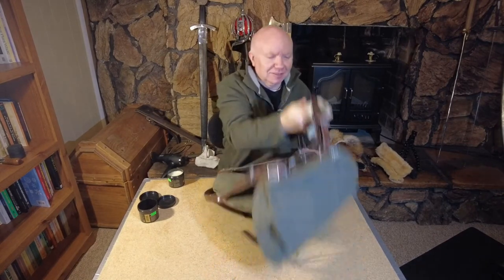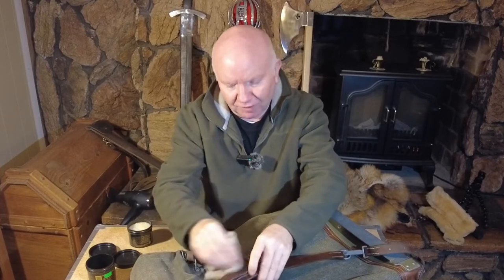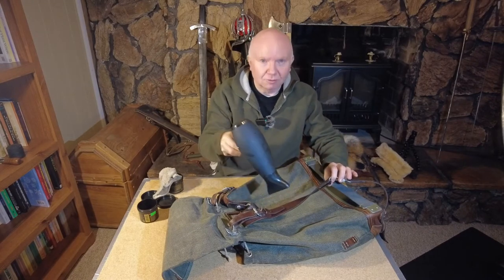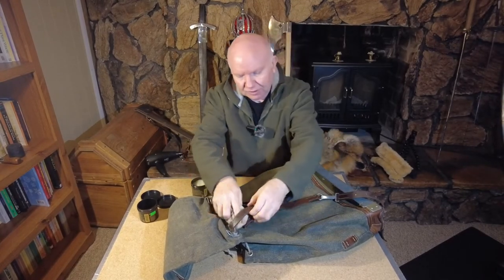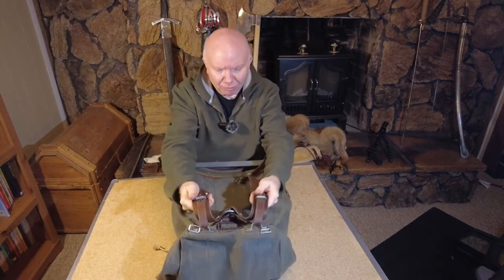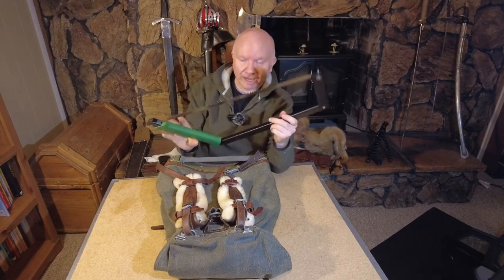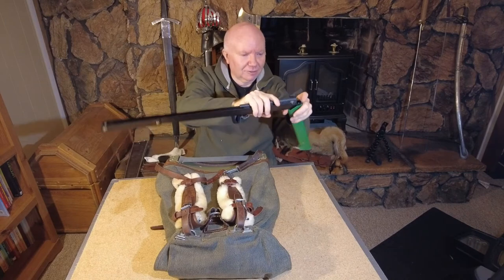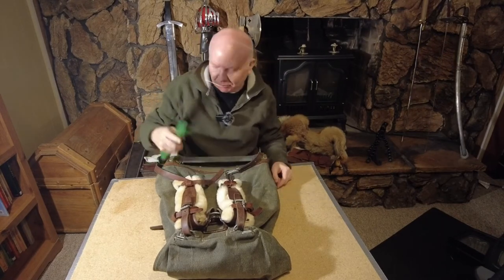BUSHCRAFTING PACK, Waterproofing Leather, My Hatchet, Swords And My Agawa Boreal 24 Saw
I dug out my old canvas and leather backpack and decided to start using it again. In this video I'll show you how to rejuvenate and waterproof the leather and how I added sheepskin padding to the shoulder straps. I'll also show you some of the other things I've built over the years, my sword insanity my Agawa Boreal 24 saw and my Kershaw hatchet.

Tomas

Video Chapters:
0:00 Opening Music by Skippers Alley
00:31Introduction
01:47 Obenauf's Heavy Duty Leather Protectant
03:48 How to Waterproof and Rejuvenate leather
05:39 Showing the pack
08:00 The sheepskin shoulder pads I built.
12:00 My new Agawa Boreal 24 inch Saw
15:09 My battle axe and swords
17:56 My Kershaw Duck Dynasty Hatchet
20:42 My fur hats
23:26 Happy Trails
24:16 End Credits

The Highland Traveler theme music by Tomas W. Mitchell download a free copy!

Video shot with my new Osmo DJI Pocket 2 and wireless microphone so I finally have a good video system I like!
Comments
0 Comments